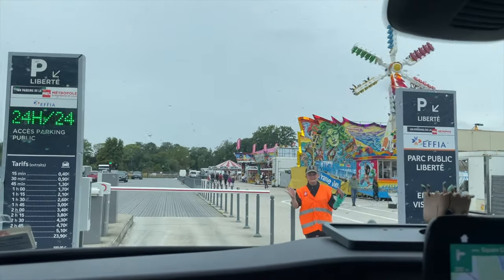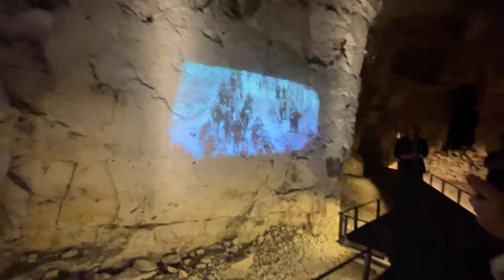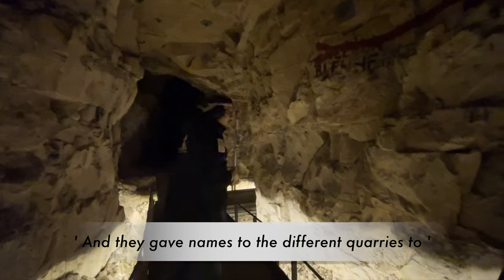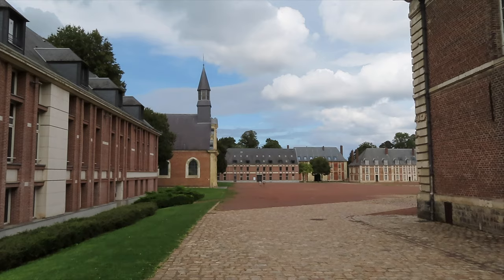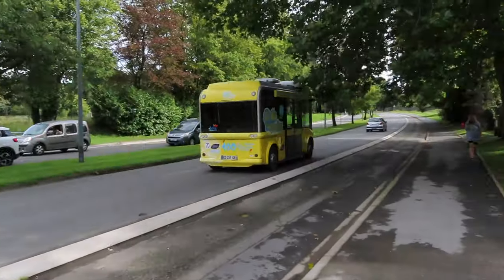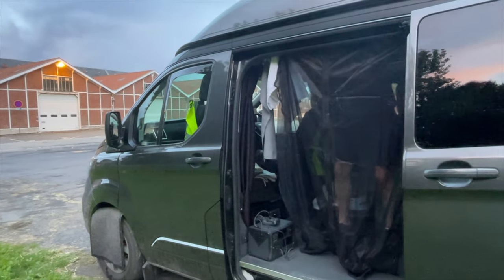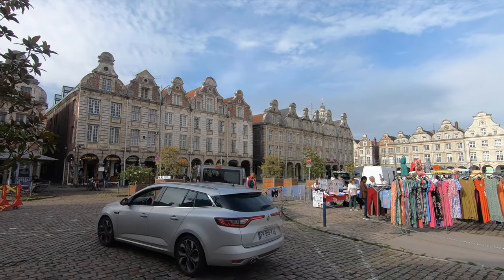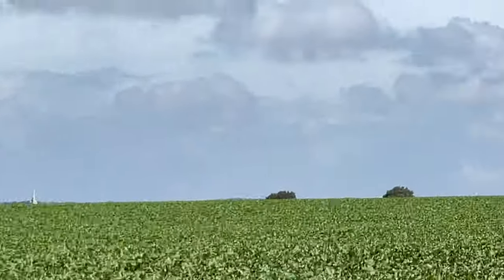Not ONCE BUT TWICE - France Van Life - Pt 5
Embark on a captivating journey with Getaway Geese as we explore Arras in our camper van! From delving into WWI tunnels dug by New Zealand sappers to navigating the historic citadel from Louis XIV's reign, our adventure takes unexpected turns. Join us in the bustling Saturday market, witness the convergence of modern and archaeological sciences, and experience the challenges of navigating Lille during a festival. It's a travel tale filled with history, mishaps, and the charm of spontaneous adventures! Don't miss out – hit play and explore Arras with us!

00:00 Intro
01:23 Arras Tunnels Tour
02:31 Idiot Moment One
09:30 Arras Citadel Parkup
11:02 Arras Cemetary
12:14 Idiot Moment Two
14:14 Arras Market Day

Please support the channel by pressing the like, subscribe, share or comment as we love to hear from you as this encourages us to create even more content. We really appreciate your support 👍

Bluetti EB55 Portable Power Station

Security Items
Personal Alarm
First 1200 Lumen Torch
Preferred 10000 Lumen Torch
Reolink Argus Pro 3 - Note we have still yet to fully set up and test -

BIVVY LOO Equipment
Bivvy Loo Replacement Base - Replacement Bivvy Loo Base | carplife-products
Bivvy Loo Itself
Food Sealer Bags - Sustainapouch 200 x 300 Compostable 80mu Chamber Vacuum Pouches (200) | sousvidetools.com
Yellow Bags We Use In Bivvy
Gel Sachets
Compostable Tape ( Still Trialing This )

Quest Travel Kettle
Hytric Electric Cooking Pot
Nebula 2 Projector
Flexible Projector screen
Cargo Netting
LED Motion Detection Rechargeable Lights

Cab Curtain Equipment
Pack Of Small Bolts
Small 90 Degree Brackets
Pop Rivet Gun
Usb Shower

Some of the key vloggers we currently watch and support

Map images provide from Google Maps & Google Earth